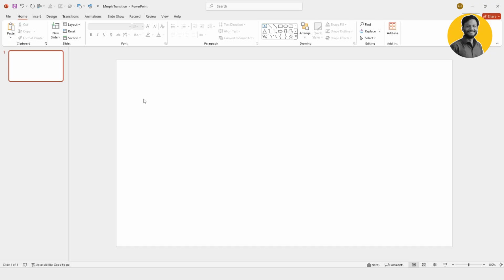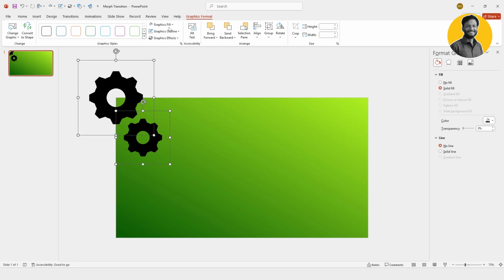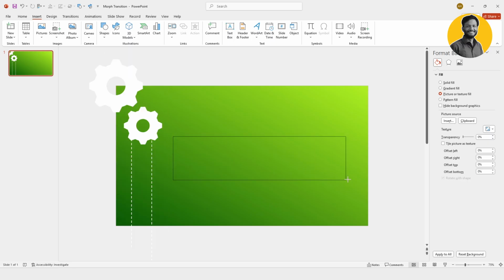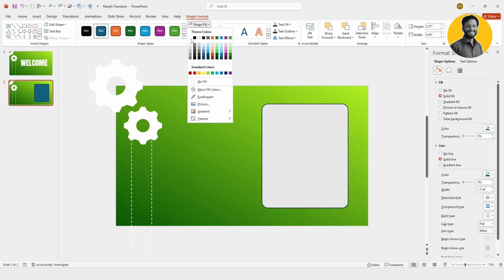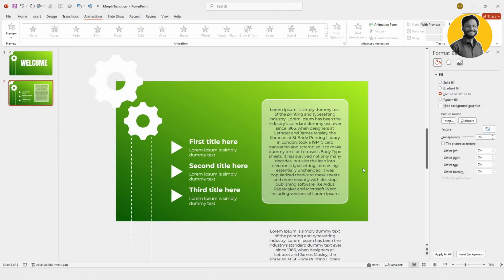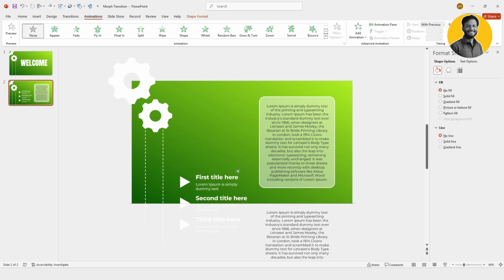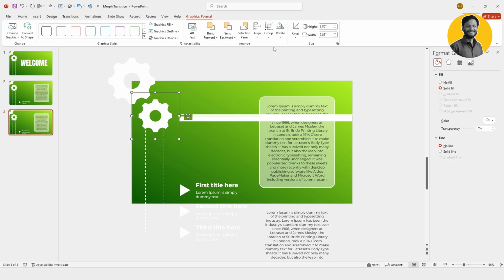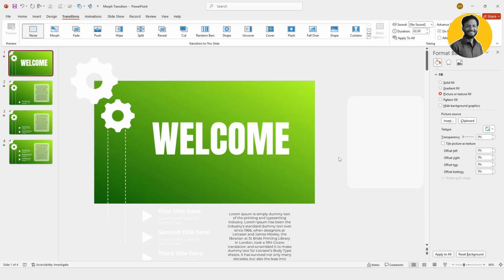How to Create STUNNING Professional Slides with PowerPoint Morph Transition Step by Step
Hey everyone! 👋 Are you tired of boring, static presentation slides? In today’s tutorial, I’m going to show you how to take your presentations from "okay" to "WOW" using the incredible PowerPoint Morph Transition. 🚀

This step-by-step guide is perfect for professionals, students, and anyone looking to create sleek, animated, and dynamic slides in minutes. We'll cover:
✅ Setting up a professional background.
✅ Using gear icons and animated lines for a modern look.
✅ Creating smooth text and content transitions.
✅ Mastering the Morph effect to grab your audience's attention.

Whether it's for a business meeting or a class project, these tips will help you stand out. Let's get started! ✨